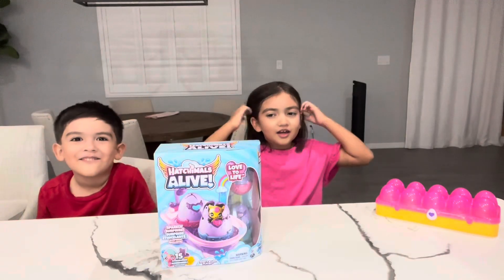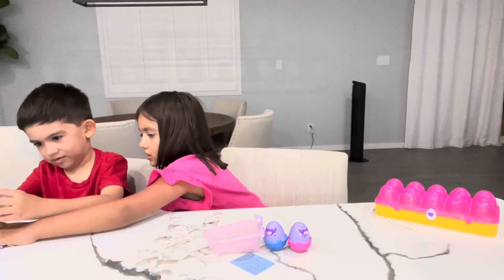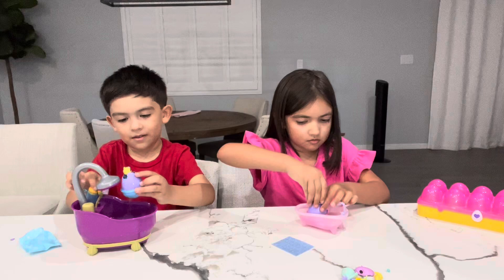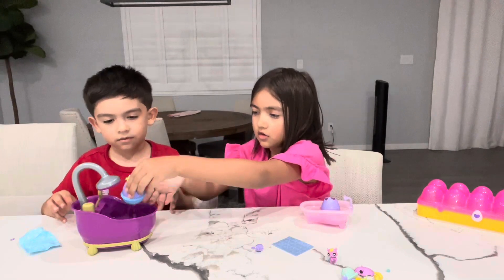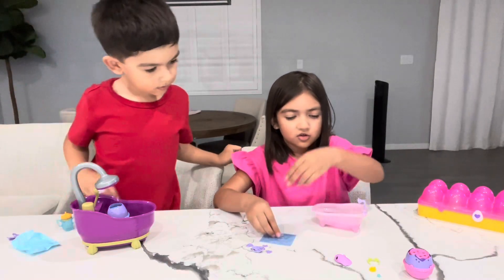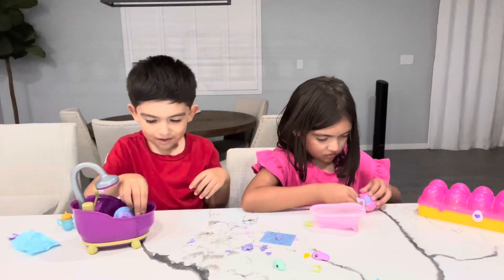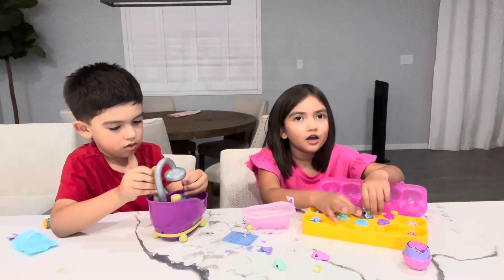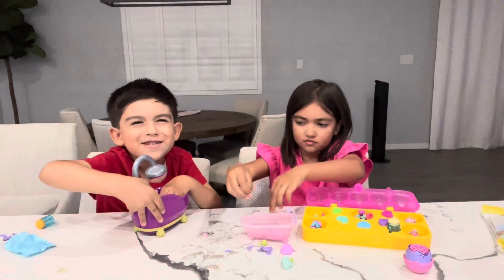hatchimal alive toy unboxing with Melody and Dylan!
In this video Melody does an unboxing of her birthday present. This one is a Hatchimal Alive.